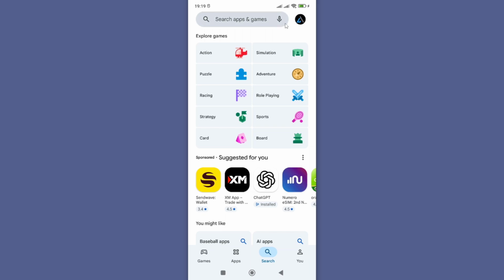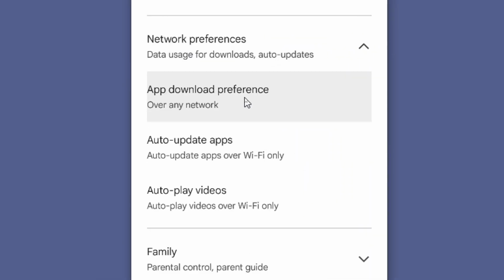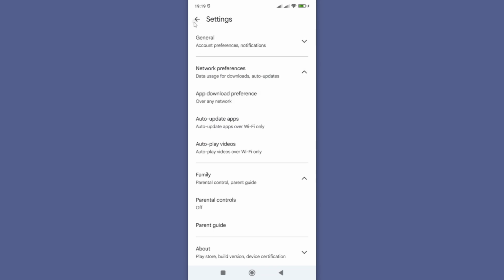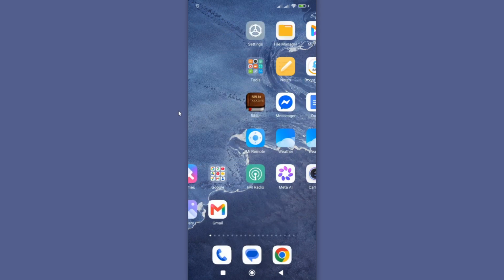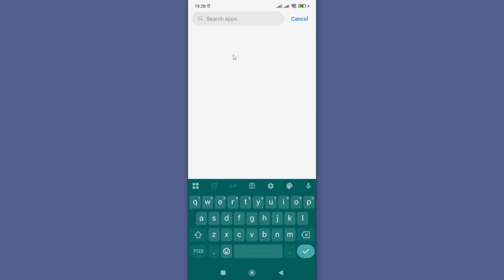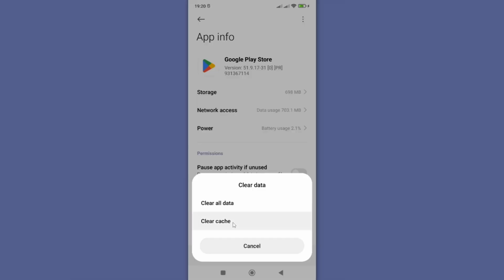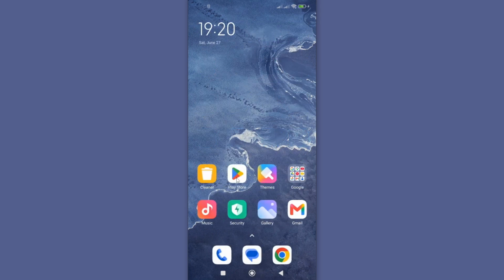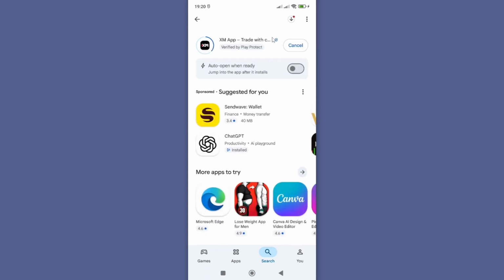How To Fix Can't Install XM Trading App From Google Play Store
In this video, you'll learn how to fix the "Can't Install XM Trading App" issue from the Google Play Store quickly and easily. If the XM Trading app won't download, the installation keeps failing, or you're seeing Google Play Store errors, this step-by-step guide will help you troubleshoot and resolve the problem.

📌 What you'll learn:

Common reasons why the XM Trading app won't install
Tips to successfully install the XM Trading app

Follow this simple tutorial to fix XM Trading app installation issues and start trading without any problems.